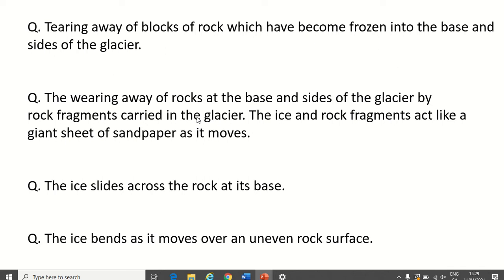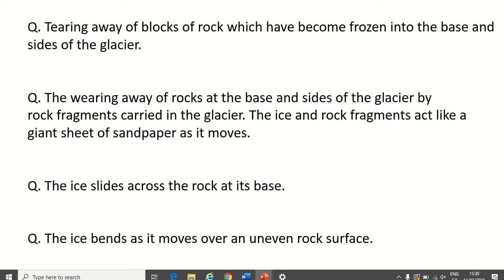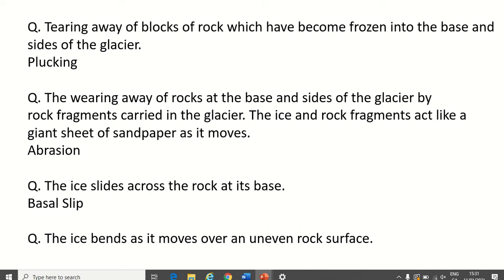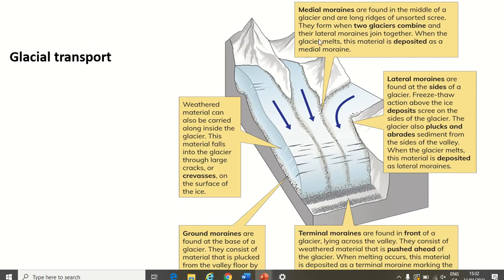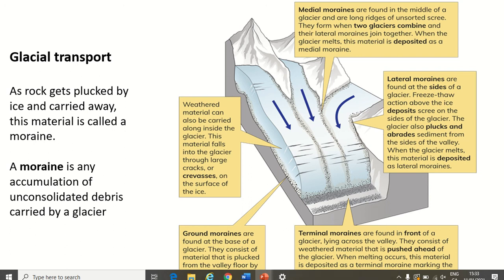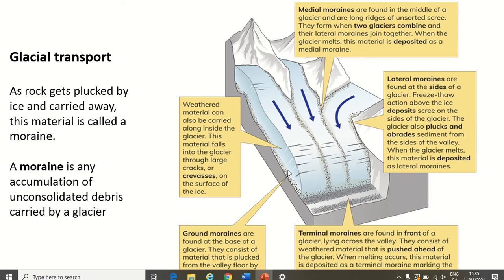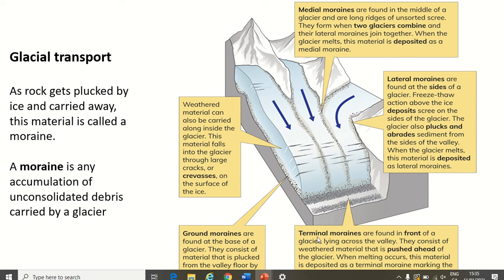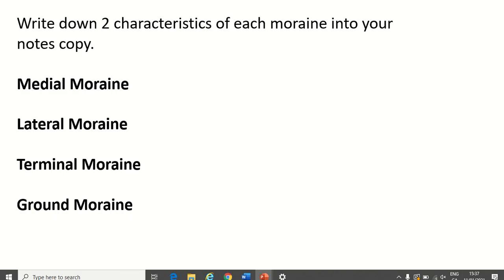Leaving Cert Geography: Glaciation - Moraines